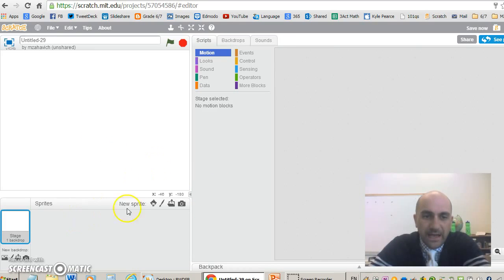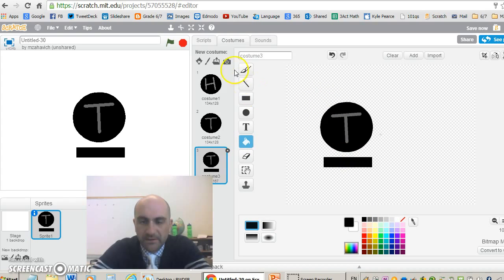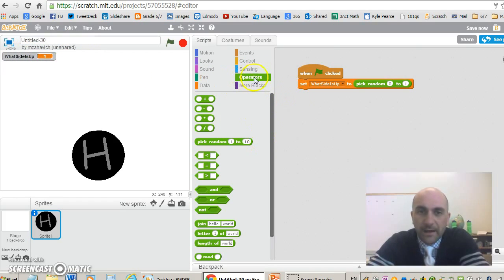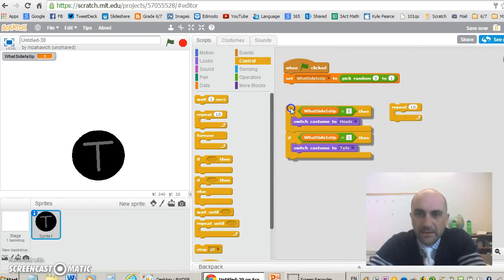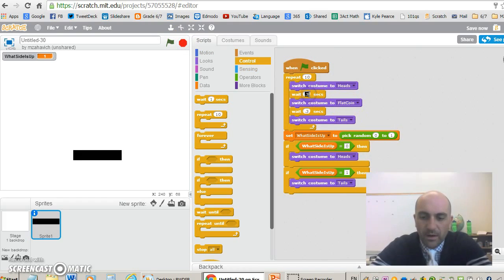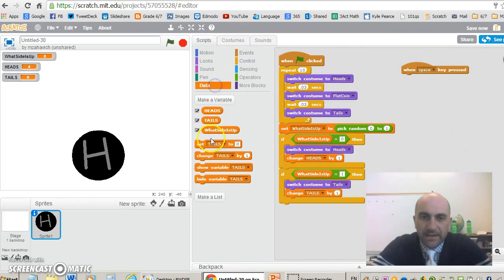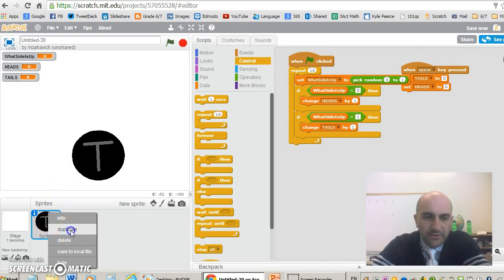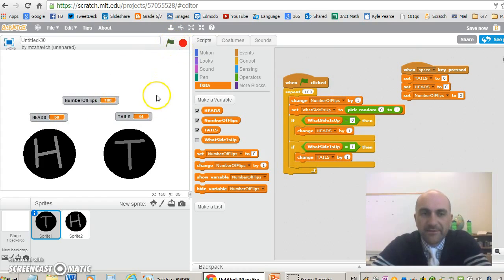4 - Teaching Math with Scratch Part 4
This is the 4th of 4 videos on how junior/intermediate teachers in BWDSB can get started teaching math with Scratch.